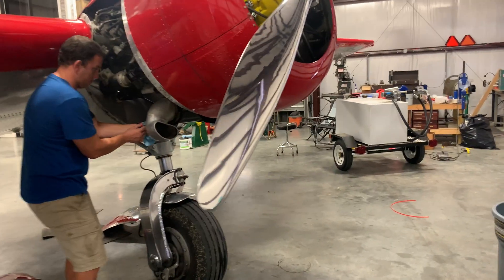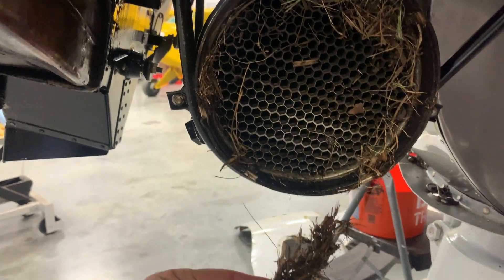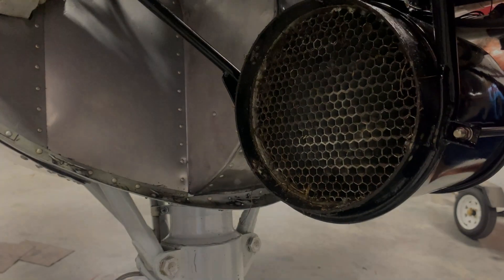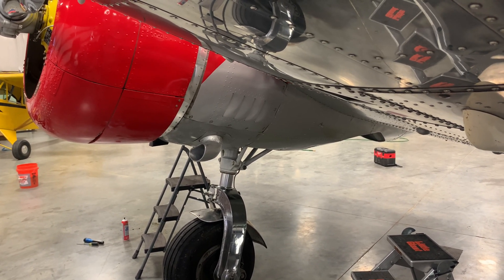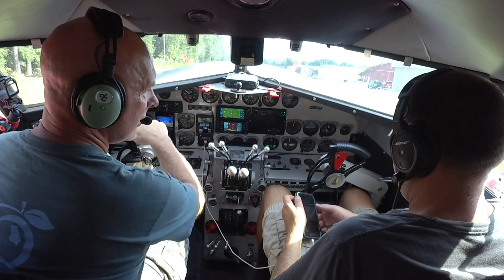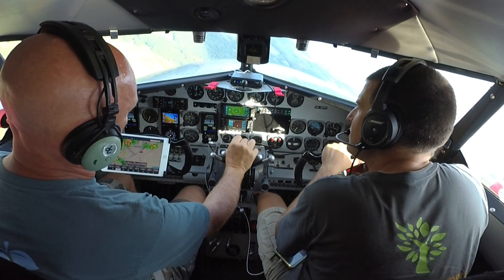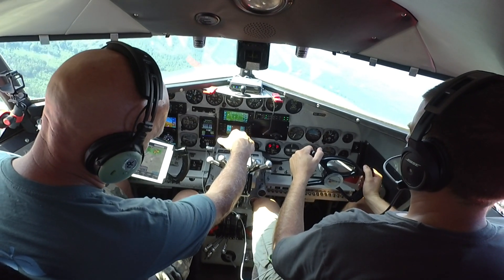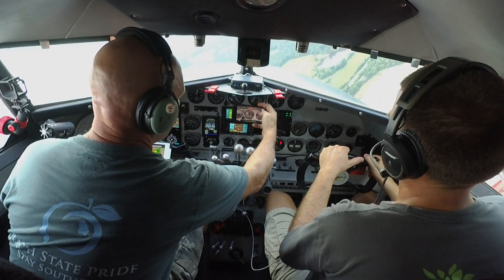Oil Cooler on the Lockheed 12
In this video we were fighting with a problem we've had for some time.  The oil always gets rather warm and causes us to sometimes have to stay grounded.  We changed the oil and started hunting on the issue hoping to find something and boy did we.